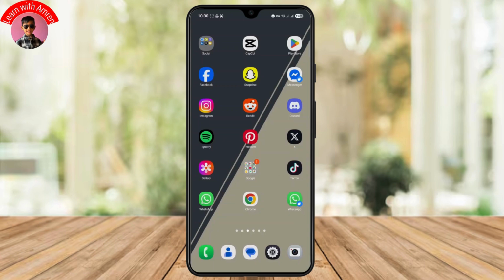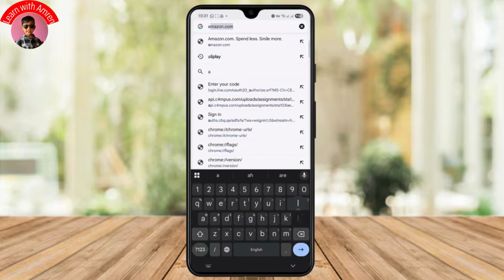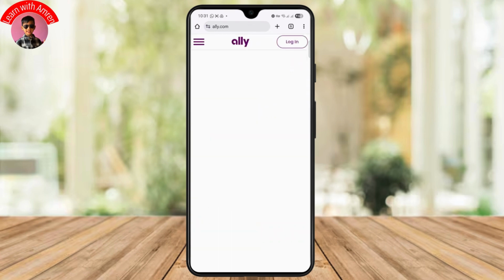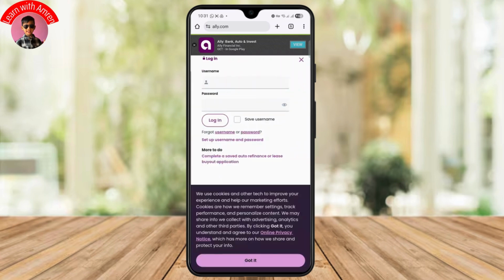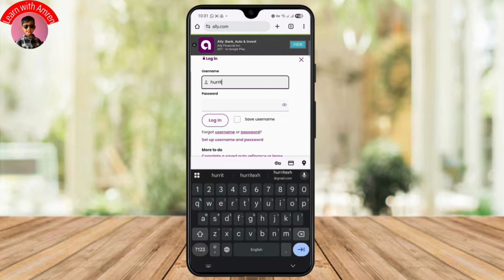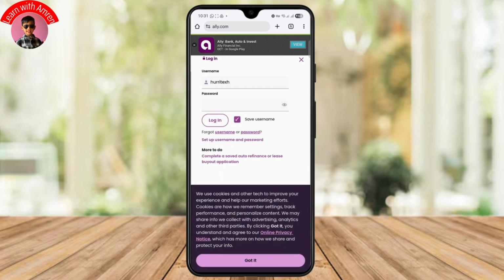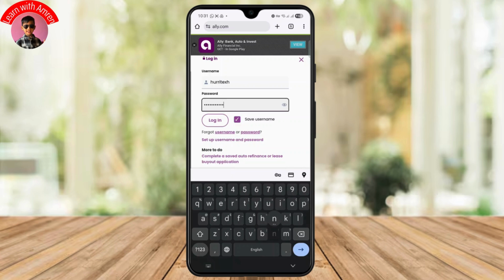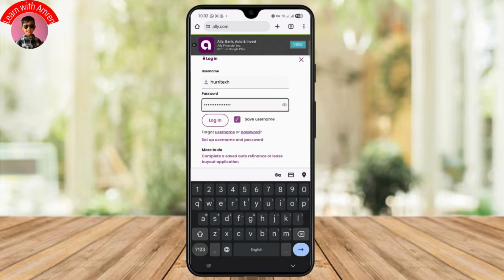How to Log in to Ally Bank Account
How to Log in to Ally Bank Account (2025)! Want to access your Ally Bank account quickly and securely? This video will guide you through the steps on how to log in to your Ally Bank account online easily and efficiently. Whether you're asking, "How do I log in to my Ally Bank account?" or need help navigating the online banking portal, this tutorial has you covered. Learn how to access your account, check balances, and manage your banking online. Watch now to see how you can log in to Ally Bank today!

Timestamps:

00:00 How to Log in to Ally Bank Account
00:10 How Do I Access My Ally Bank Account Online?